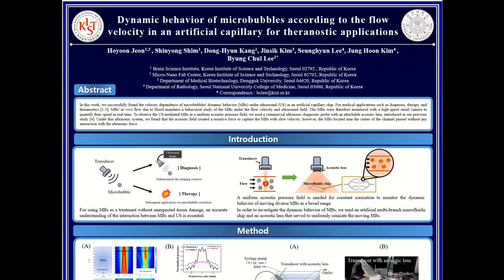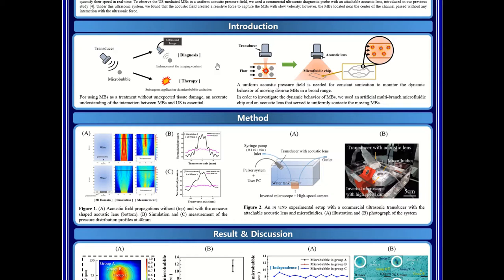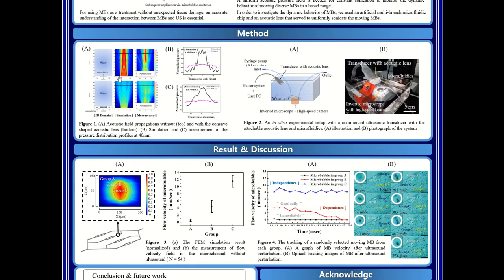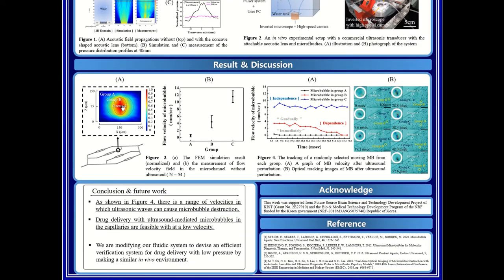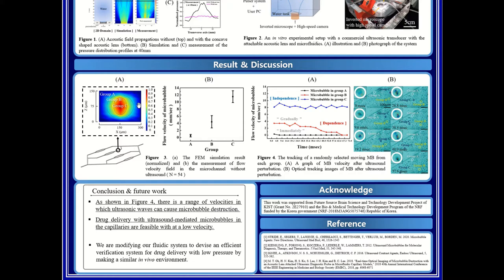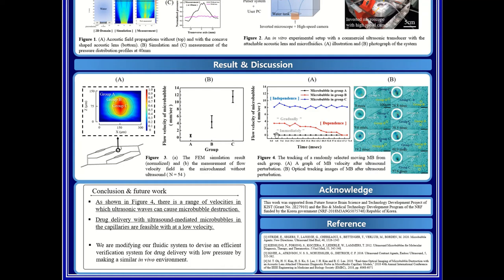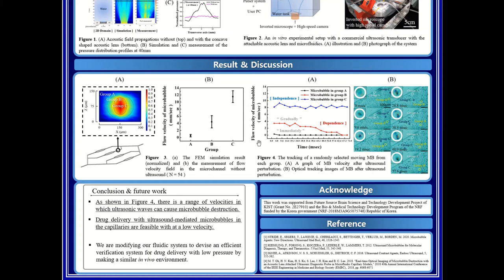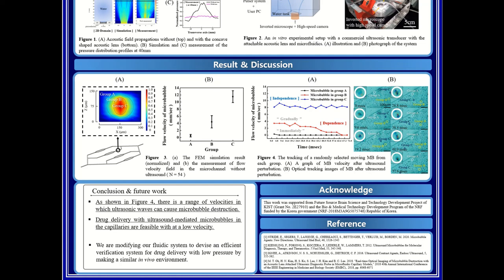Dynamic behavior of microbubbles according to the flow velocity in an artificial capillary for thera